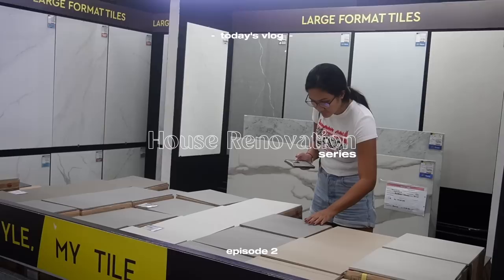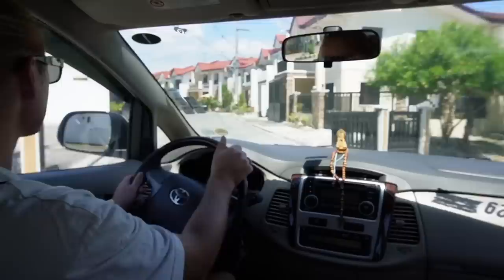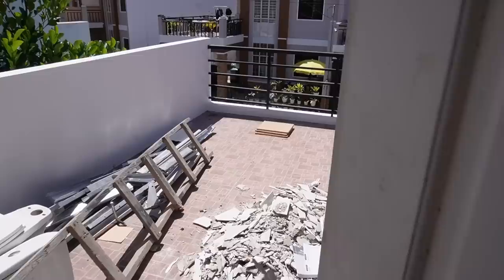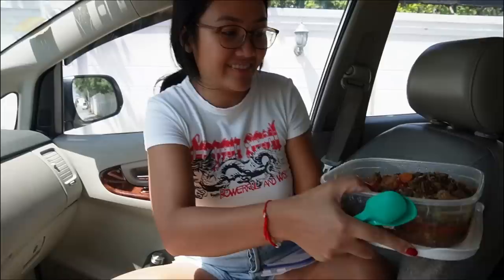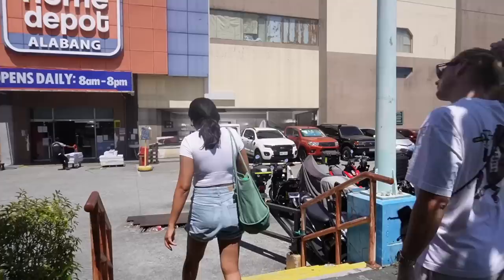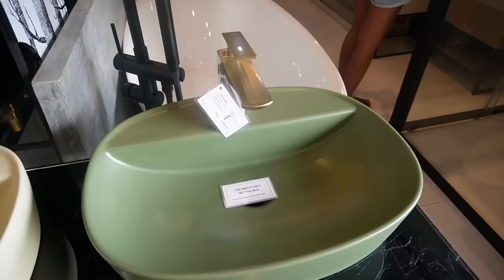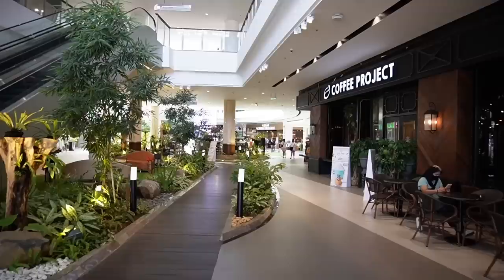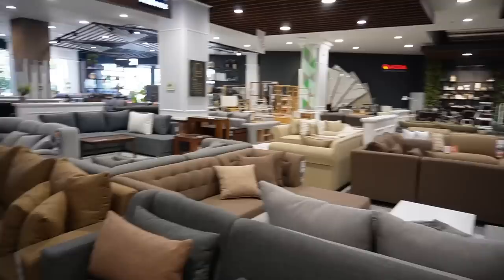Building our HOME! House RENOVATION in THE PHILIPPINES 🇵🇭 | Episode 2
Home RENOVATION in THE PHILIPPINES 🇵🇭 | Episode 2

This house is a gift from Ave's Grandma and Mom and this is the second episode of our home renovation on a budget series. We show you everything from turning a standard house into our dream home. From shopping tiles, and kitchen sinks to construction and tips.

We are working with @Kennethsurat on this project. Here's his Instagram link to see more of his designs

Produced by: Martin Solhaugen
Filmed by: Martin Solhaugen
Edited by: Martin Solhaugen